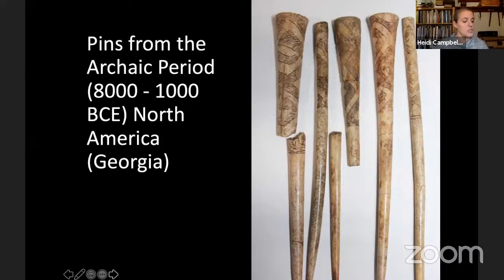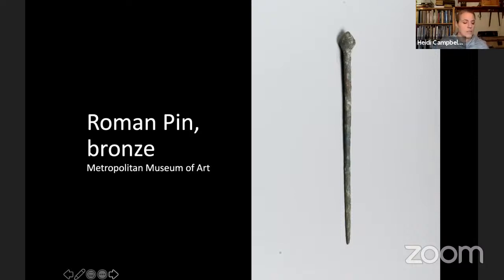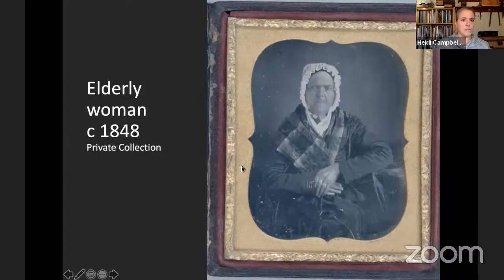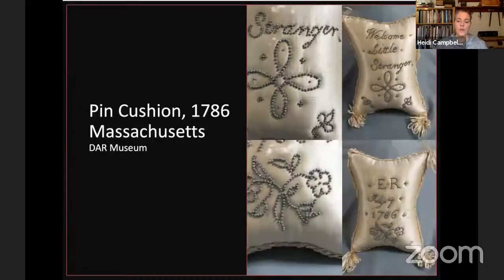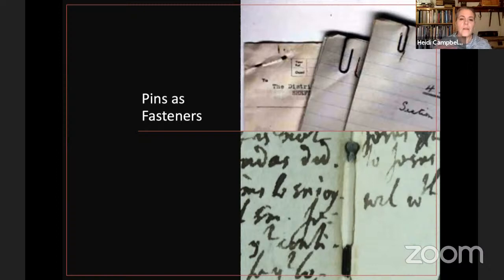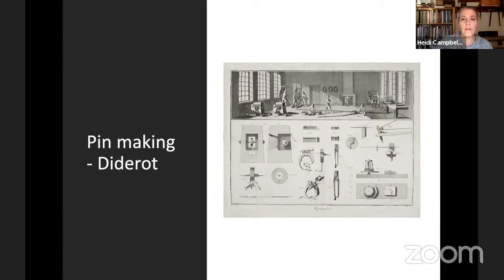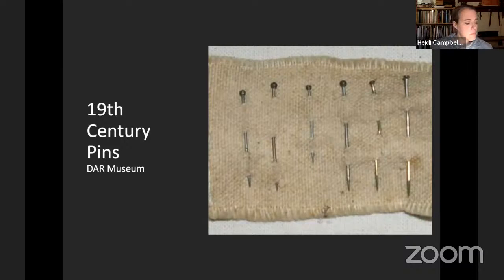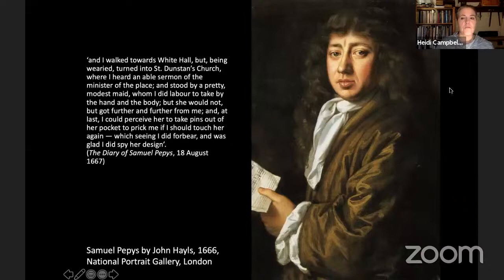Hold It Together: A Pointed History of the Straight Pin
Objects have stories to tell and insights to give, if we know how to look and listen. Learn how an item as small and seemingly insignificant as a straight pin can lead us down many of avenues of inquiry that result in a better understanding of our world. We discuss the evolution of the pin’s form and function as well as its production over time and how it relates to international trade and economic theory.

Speaker: Heidi Campbell-Shoaf, Museum Director / Chief Curator

0:00 Introduction
2:03 Lecture
47:30 Q & A